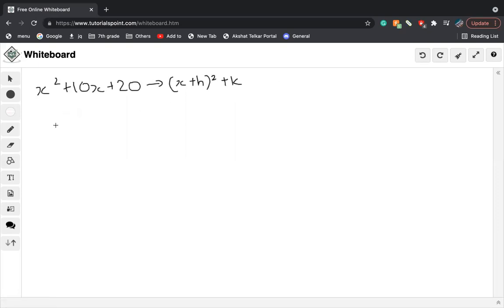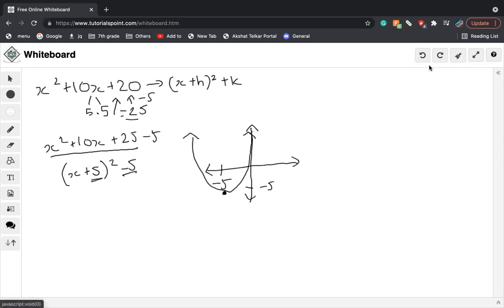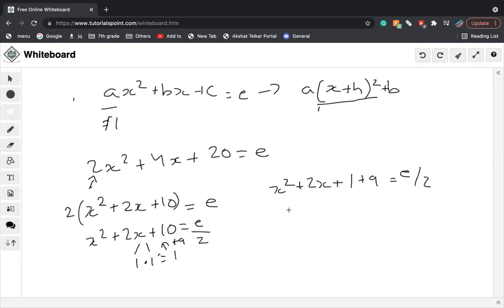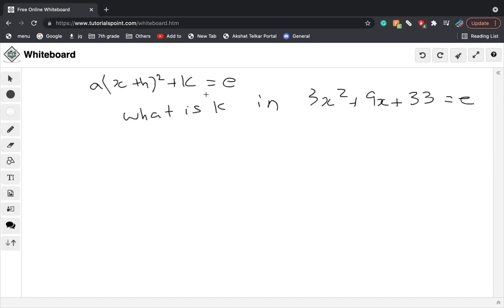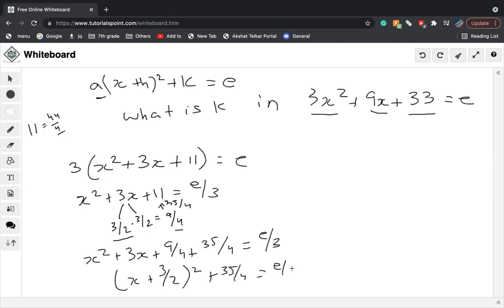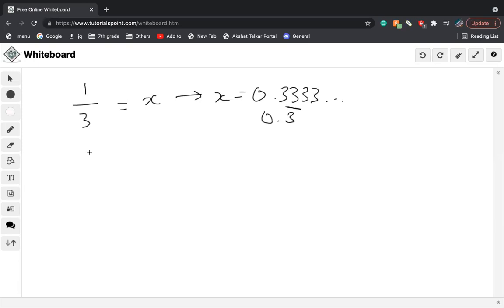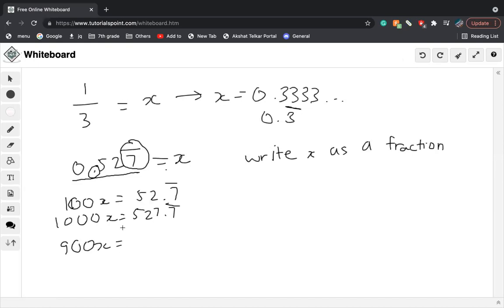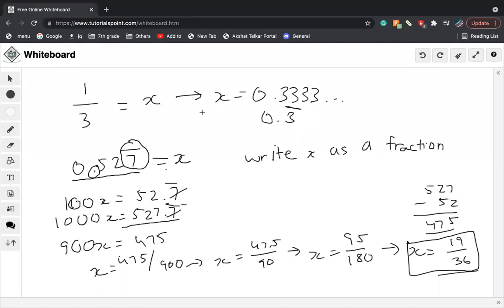Perfect Square Trinomials and Key Concepts needed for Precalculus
Hi guys I am Akshat from ECDE and today I will be reviewing: Perfect Squares and Key Concepts needed for Precalculus!